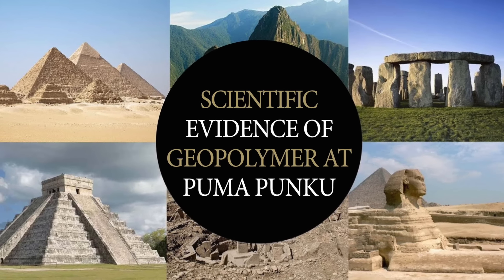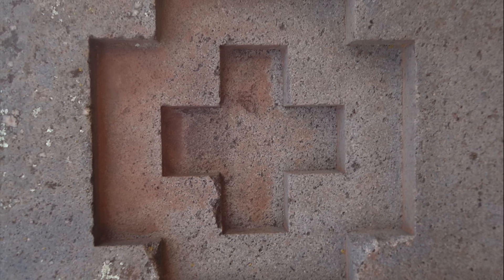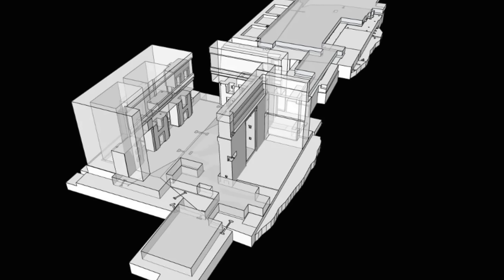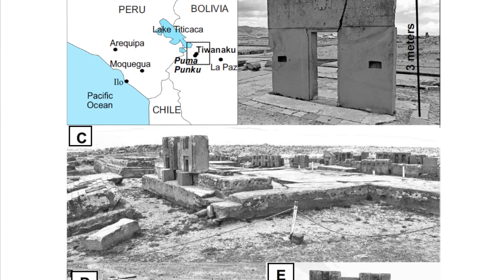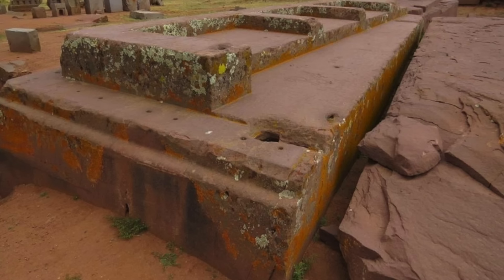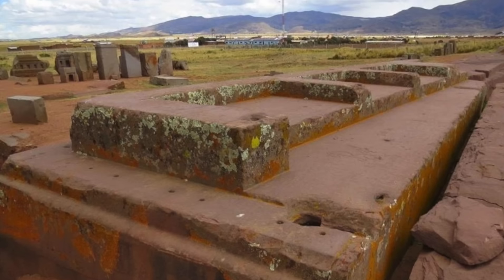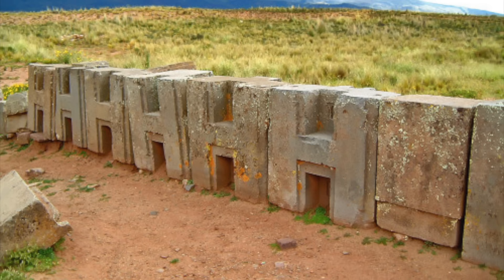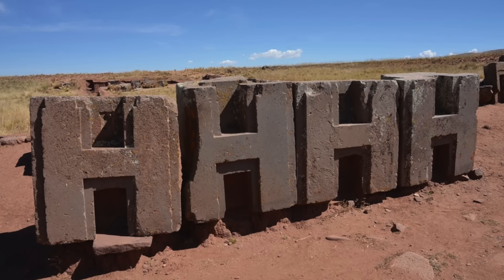Scientific Evidence that the Puma Punku H-Blocks Are Artificial Geopolymer | Ancient Architects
NEW CHANNEL FROM ANCIENT ARCHITECTS: "Space and Planet" launches this month.

Puma Punku is part of a large ancient structure that forms part of the Tiwanaku site in Western Bolivia, believed to date back to around 536 AD.

It is a truly incredible feat of engineering. Some blocks of stone are more than 7 metres long, weighing more than 130 tonnes. Some are made of a type of red sandstone, which would have had to have been transported up a steep incline to reach the site, whilst other blocks, including the famous H-blocks, are made of the volcanic rock Andesite.

But a new study from Joseph Davidovits, Luis Huaman and Ralph Davidovits, called Ancient organo-mineral geopolymer in South-American Monuments: Organic matter in andesite stone. SEM and petrographic Evidence, shows that far from being incredibly carved rocks, what we are looking at are two forms of ancient geopolymer concrete.

The andesite rocks contain organic matter, which is unheard of for a volcanic rock and therefore indicate it is made by artificial means. It may also mean that soon, the researchers may be able to Carbon-14 date the rocks of Puma Punku and we can finally have a good indication of just how old this famous site really is.

Read the new paper by Joseph Davidovits, Luis Huaman and Ralph Davidovits